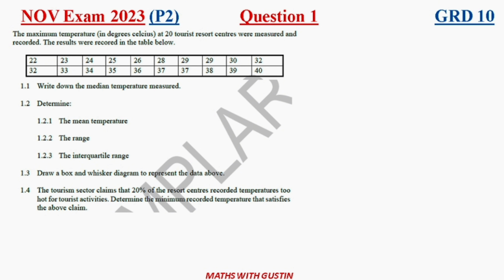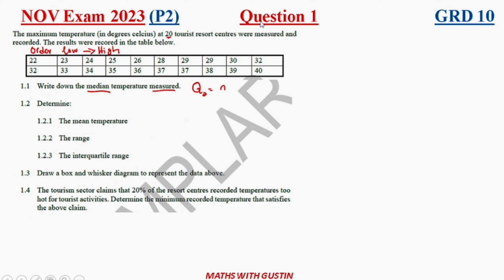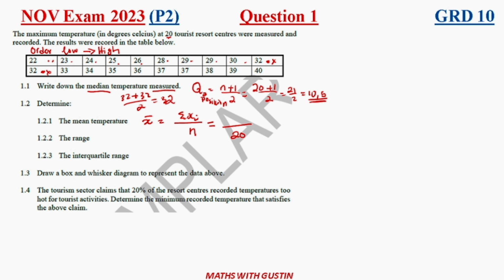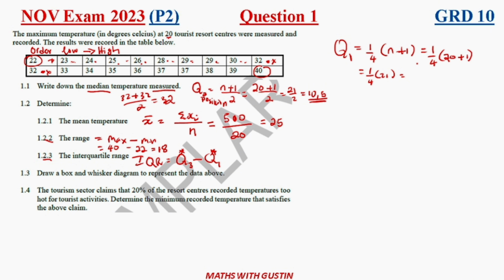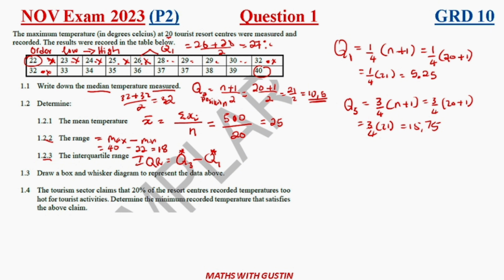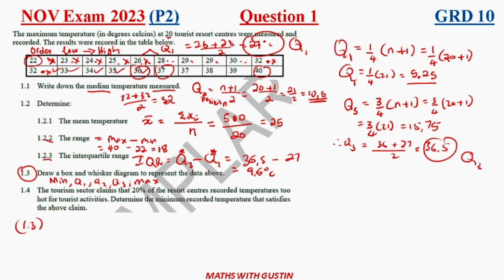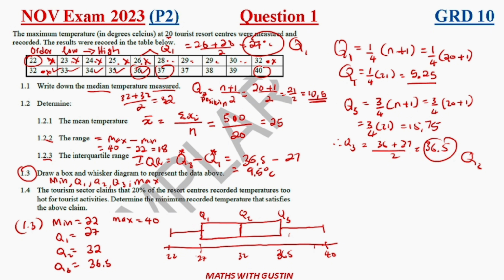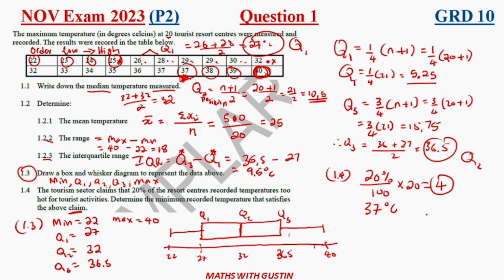GRADE 10 MATHEMATICS P2 Q1 NOVEMBER 2023